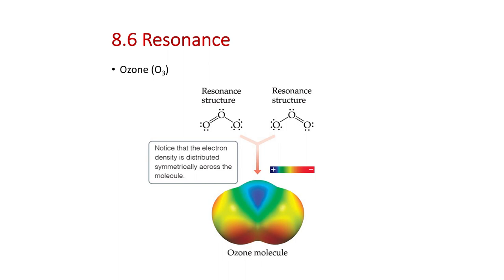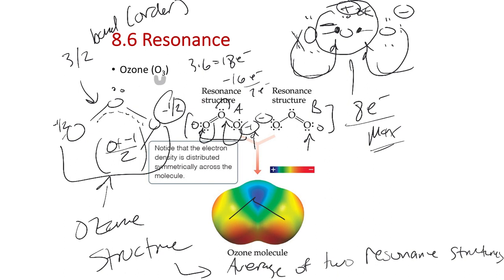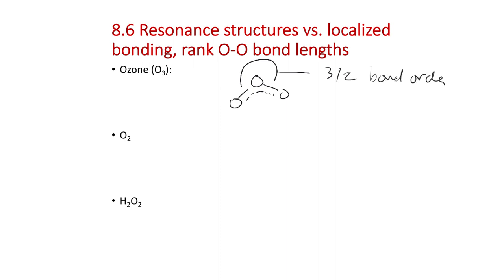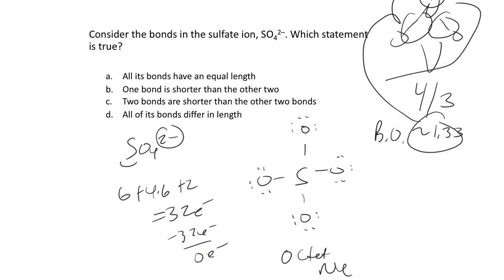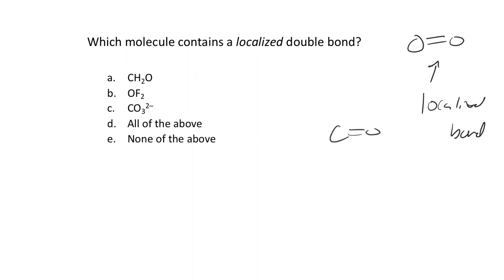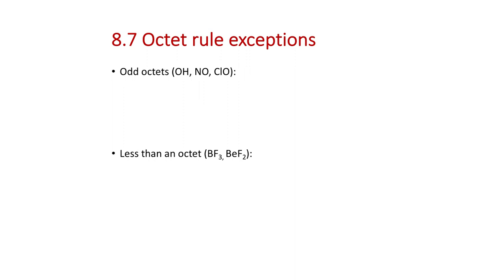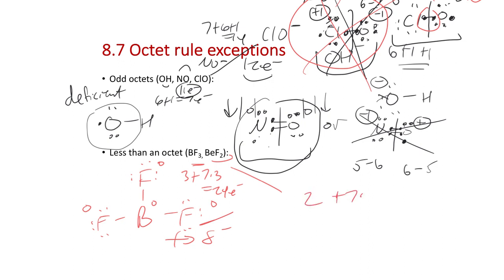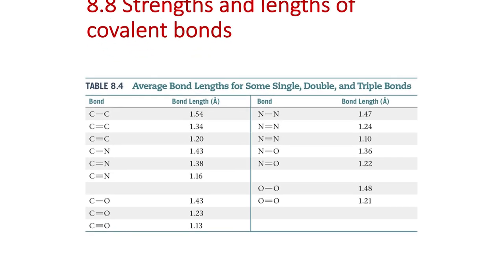Lecture 29 - Wed Nov 2